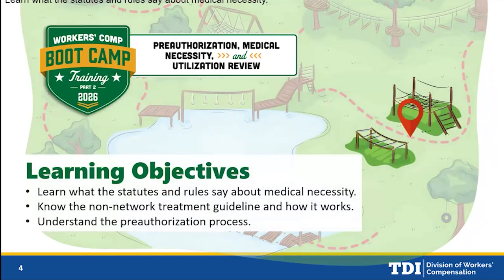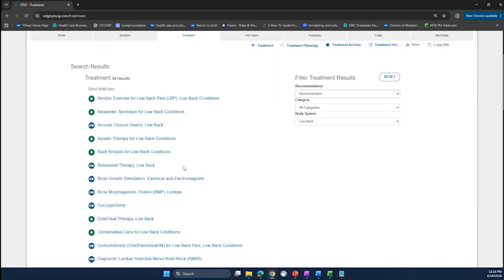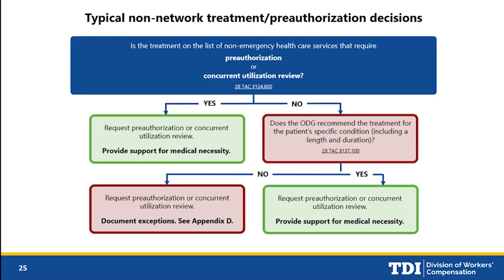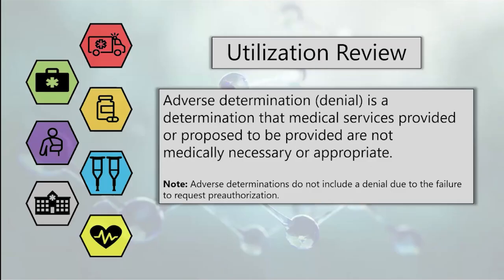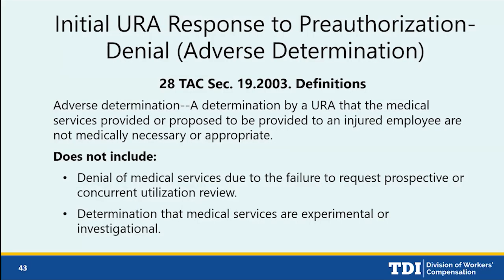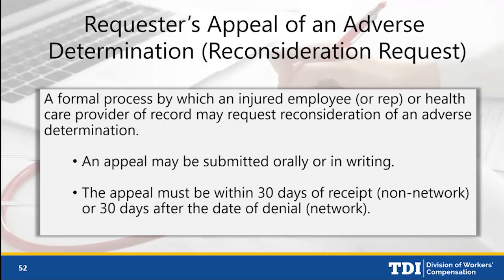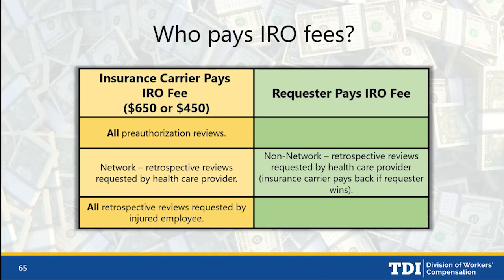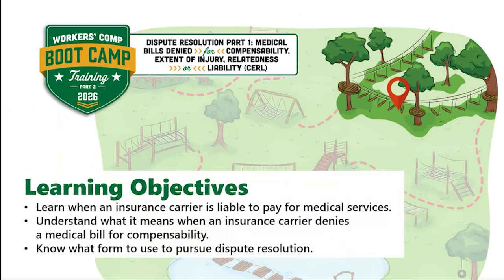2026 DWC Boot Camp Part 2 Day 4: Preauthorization, Medical Necessity, and Utilization Review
This webinar focuses on a 'drop set' review of the preauthorization process and how medical necessity is determined through the utilization review process. This session reviews the presumption of medical necessity and how to document exceptions to the treatment guidelines. Attendees will learn the steps for requesting preauthorization, submitting reconsideration requests for denials, and navigating the independent review process.